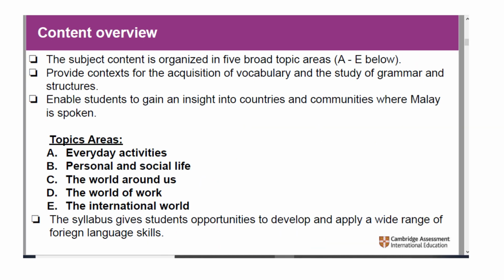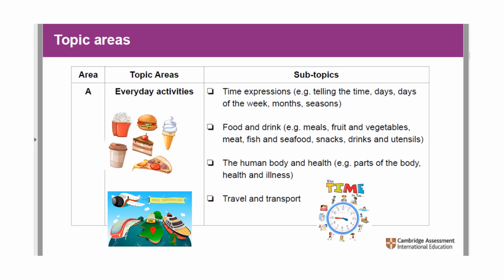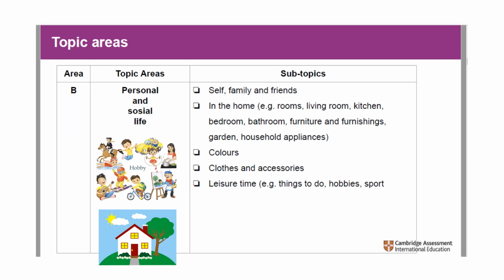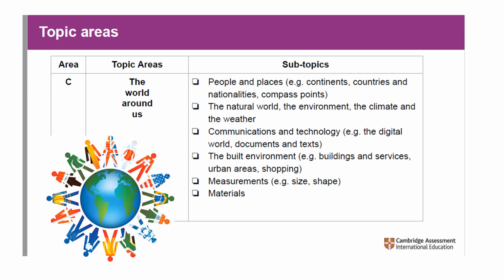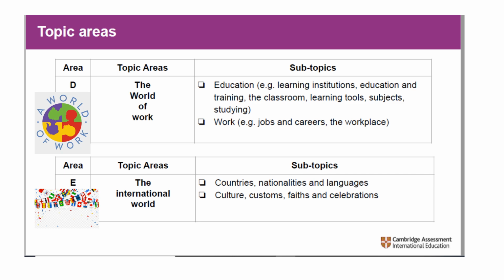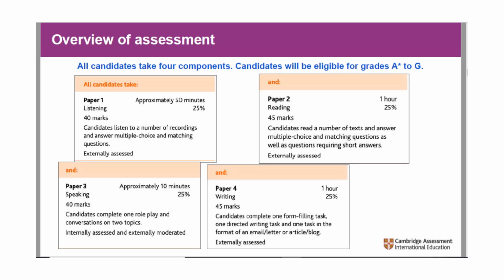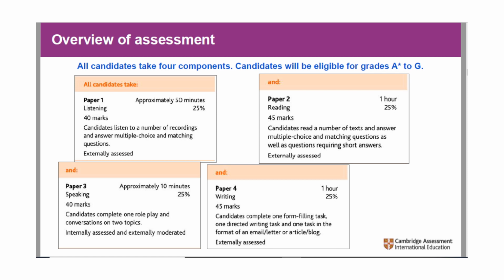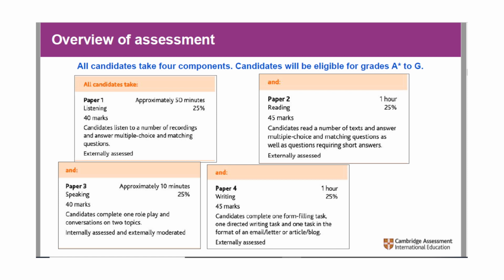IGCSE BM 0546